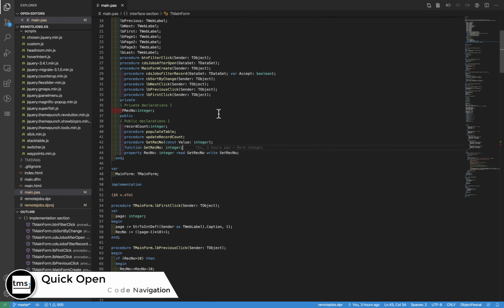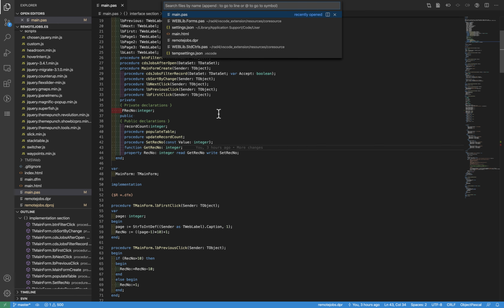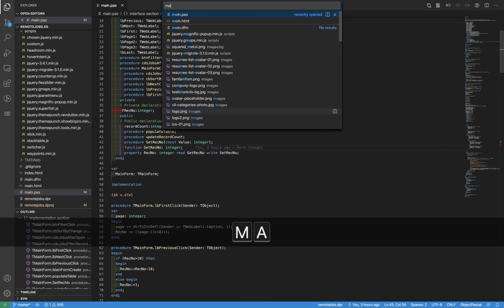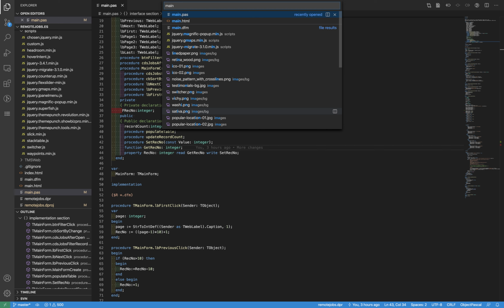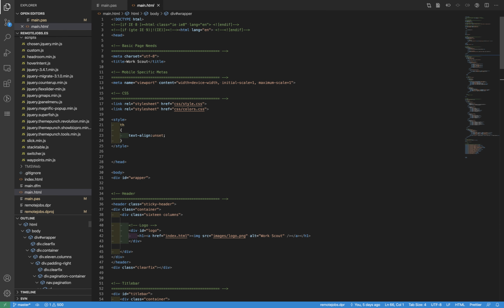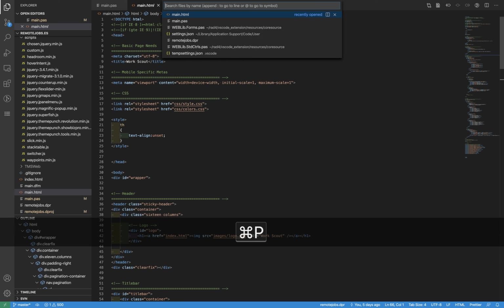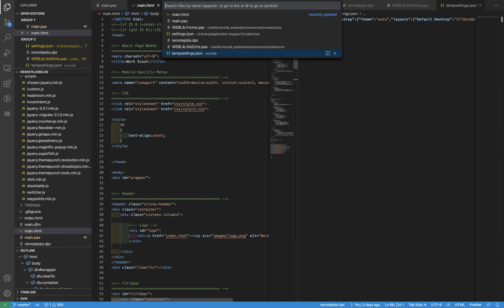Code Navigation - Quick Open - TMS Web Core for Visual Studio Code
A nice command to help you open files very quick.

Commands:
- Cmd/Ctrl + P : Show the Command Palette
- Cmd/Alt + Right : Opens a file in the background